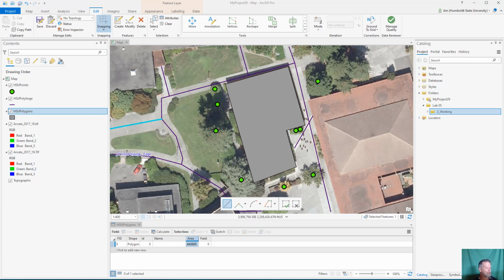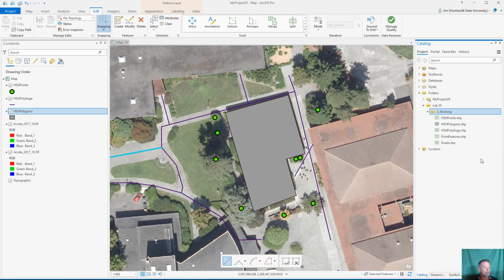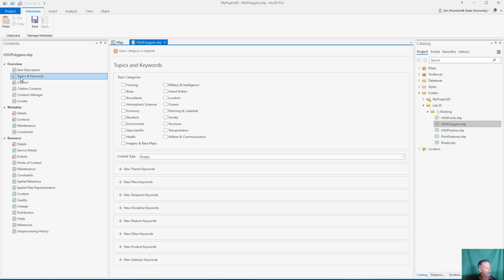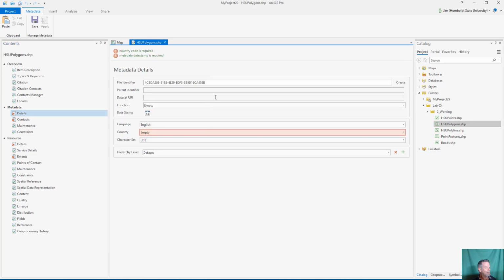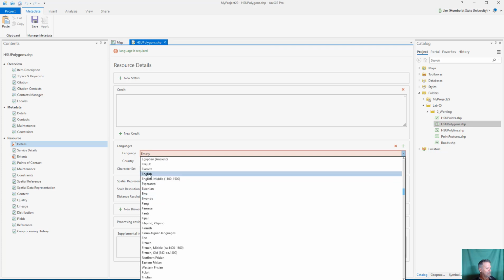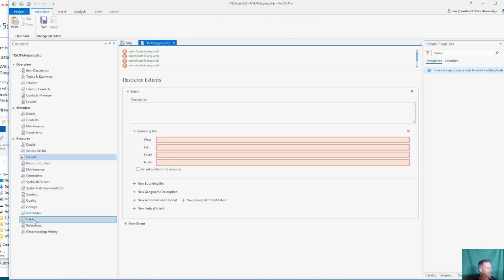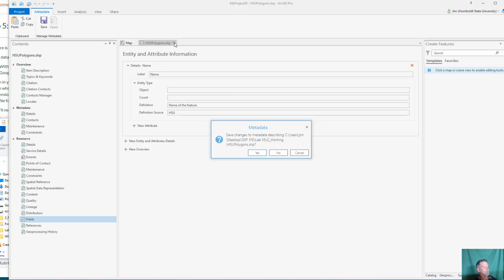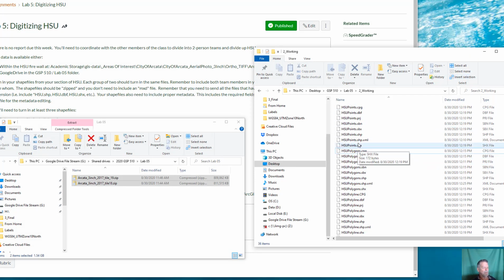GSP 510: Editing Metadata